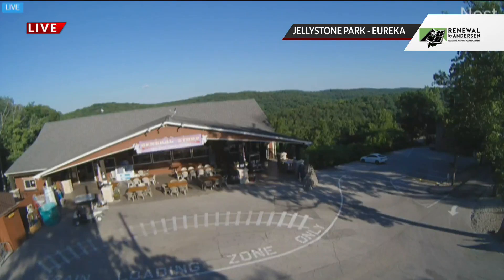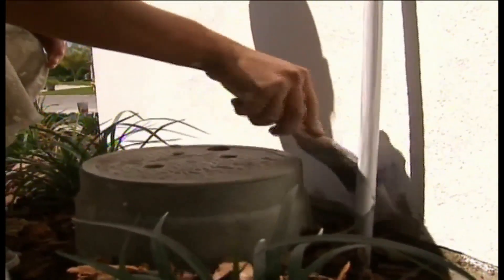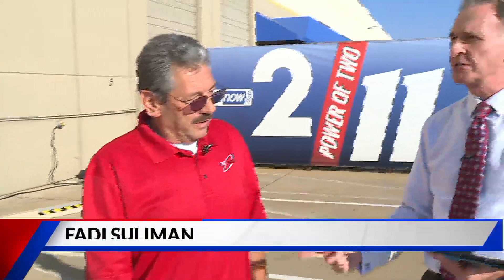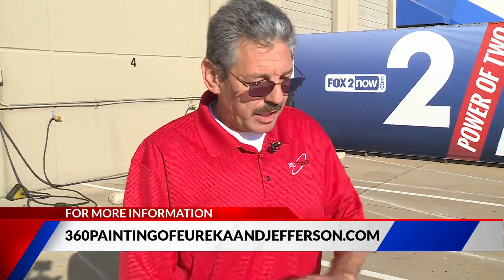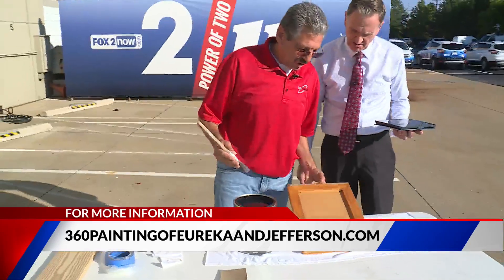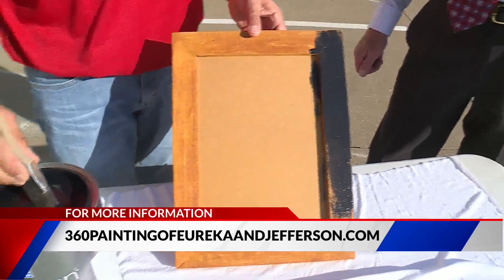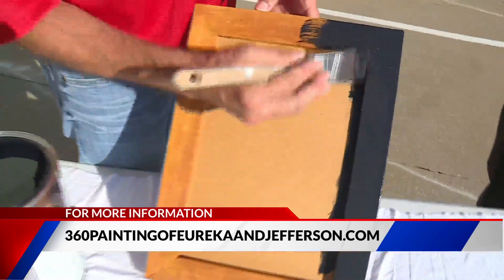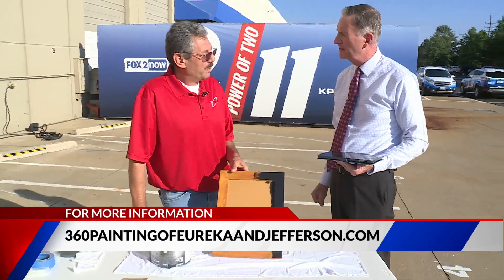Learn how to keep your home updated with 360 Painting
Money is tight, but you can still upgrade the look of your house for under $100.